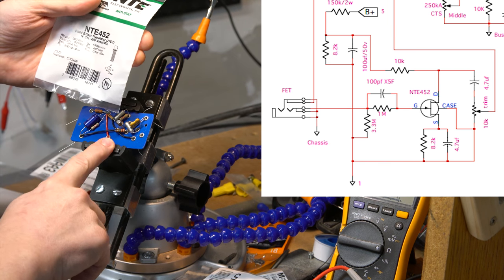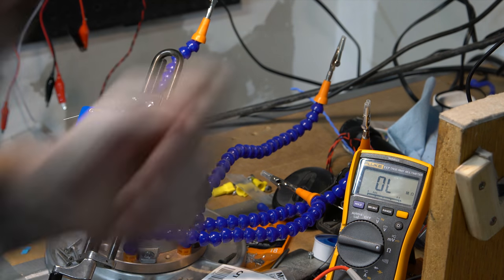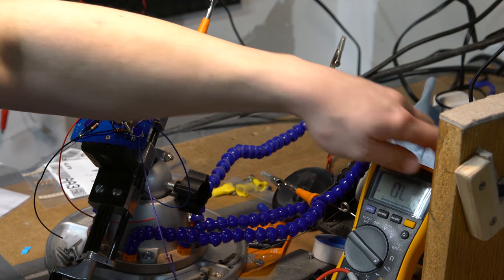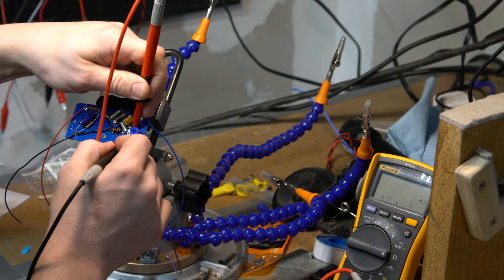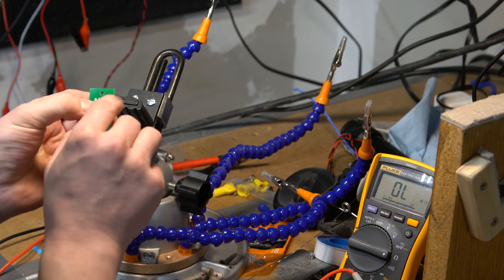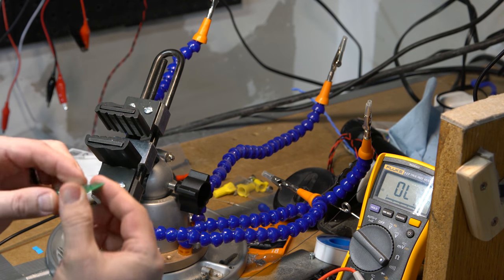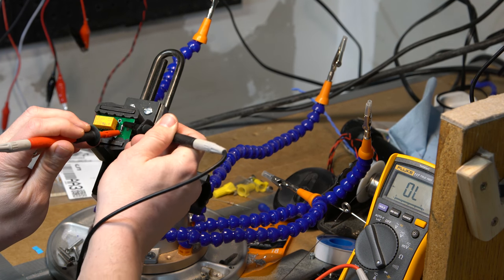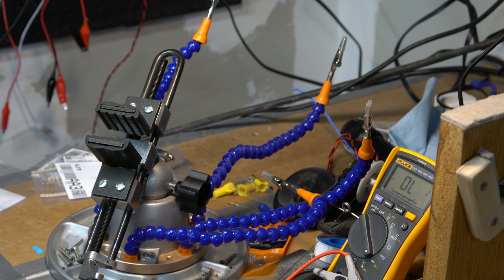Dumble Overdrive Special #124 Build Video 4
In this video I put together and fix the FET board, and setup my Relay boards.